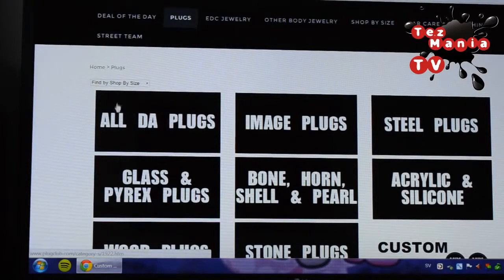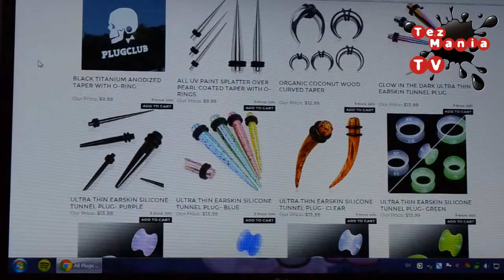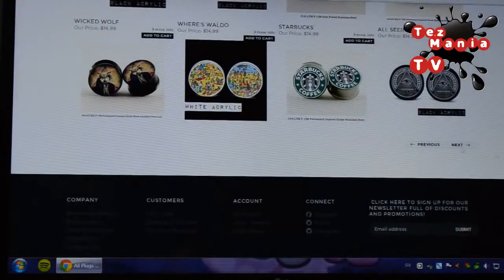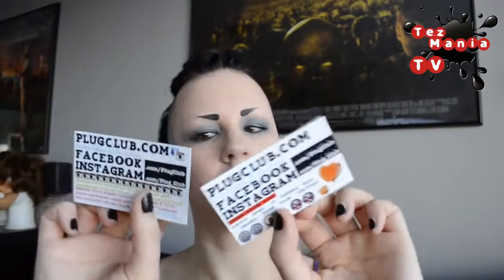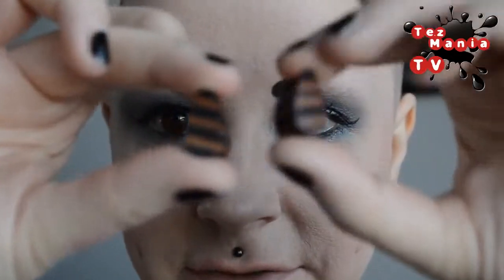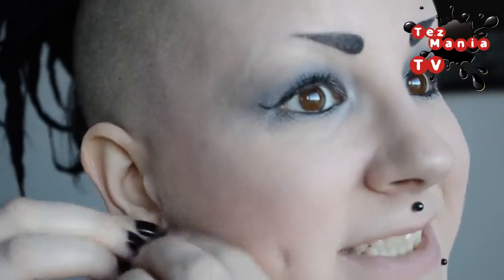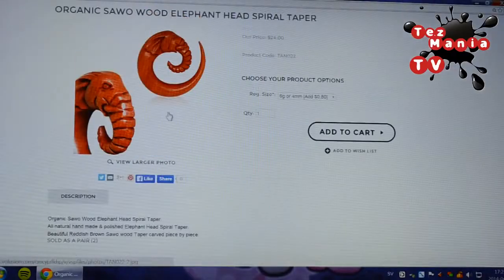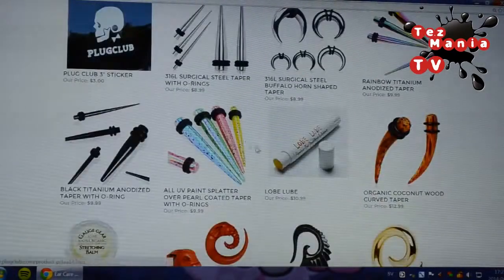Review Plug Club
Check out Tez